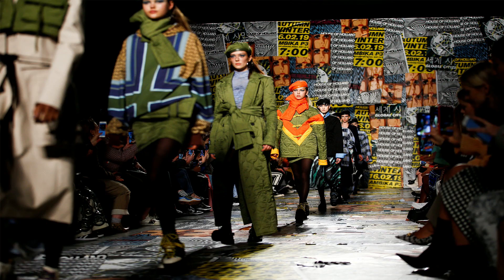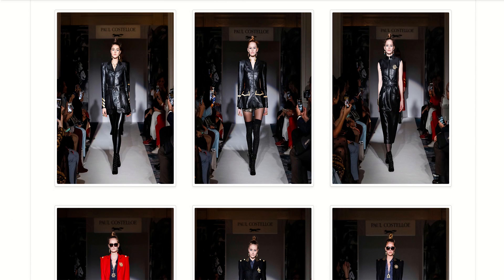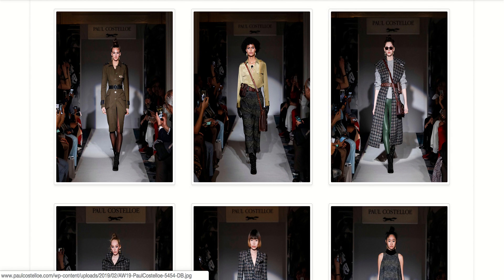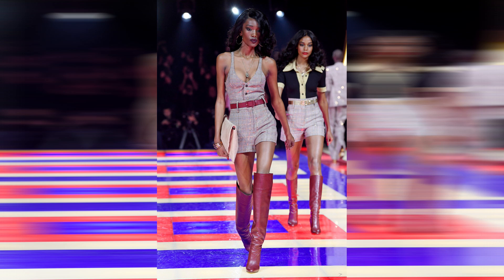Skedline TALKS Fashion Week Recap. Mar 4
Skedline Reporters Rosen Castillo and Matthew Texiera bring you the first episode of Skedline Talks. This episode we talk about Fashion Week!